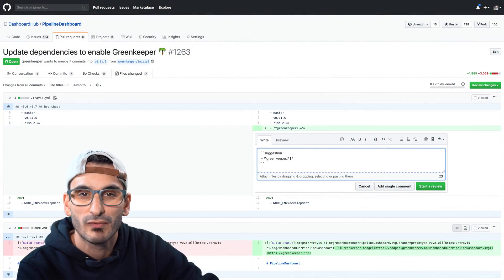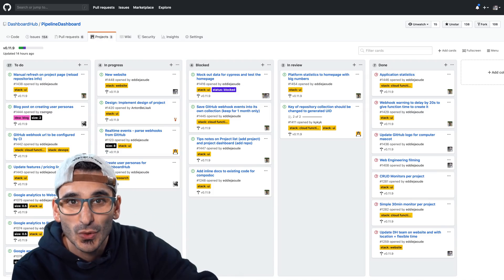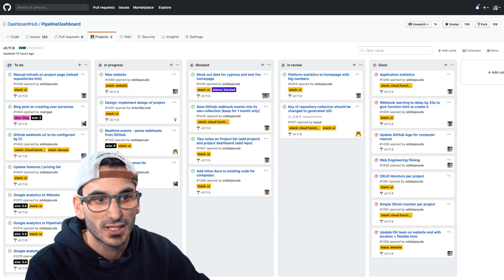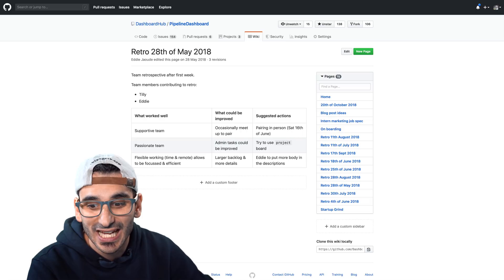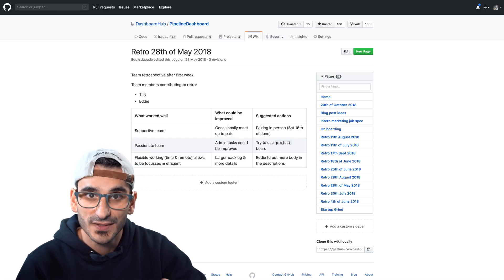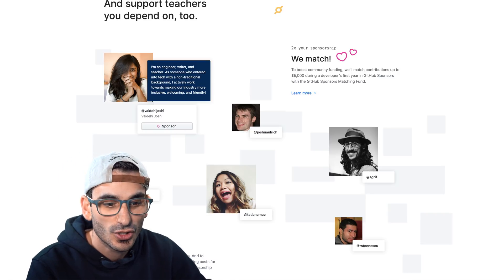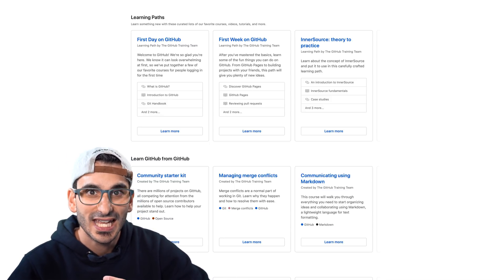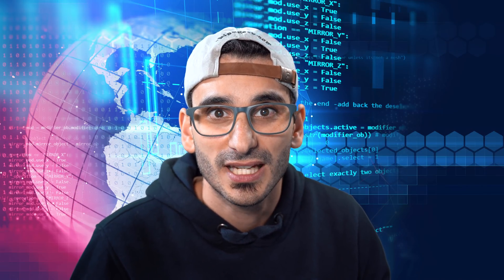5 GitHub Tips you didn't know about | GitHub Secrets 01 - open source is for you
GitHub is a huge platform, there is so much on there, let me share with you some amazing features you night not know about!

GitHub Secrets 01, 5 tips, for public and private projects / repositories (repos)

- Pull Request review (PR) code suggestion
- Repository project board (like Trello / Jira but better)
- Repository wiki (is a git repository)
- GitHub Learning Labs (courses that  have integrate super well with GitHub, no coding required)

Follow on other socials for behind the scenes footage...